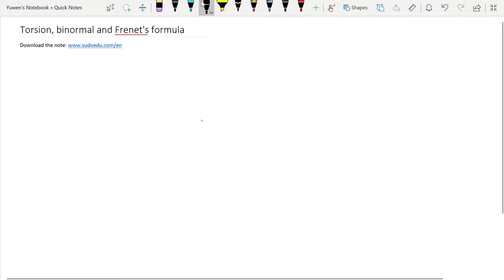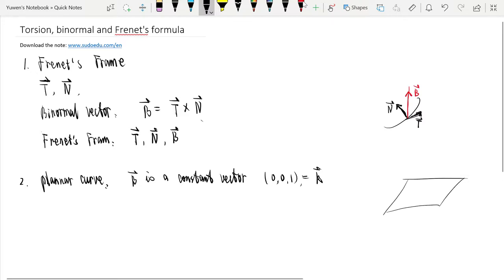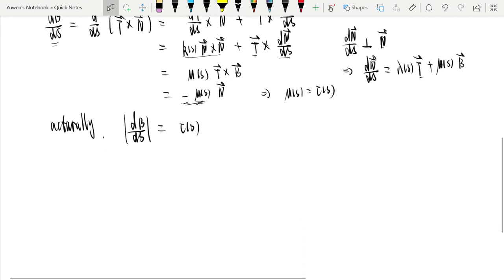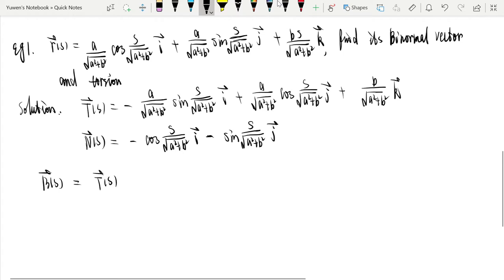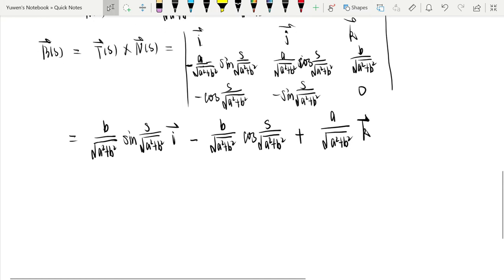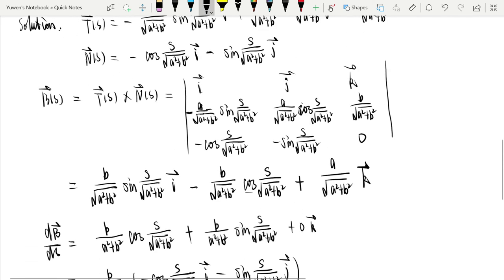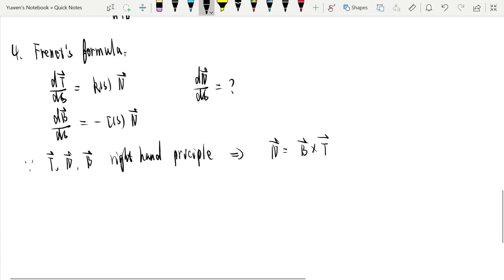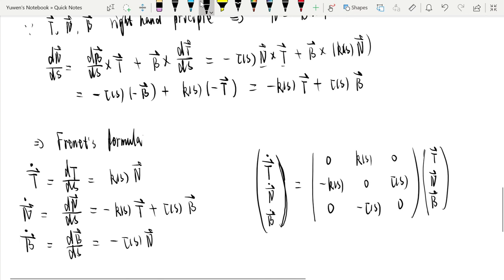Binormal, torsion and Frenet's formula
We derived the formula for binormal vector and torsion using arc length  parameter.